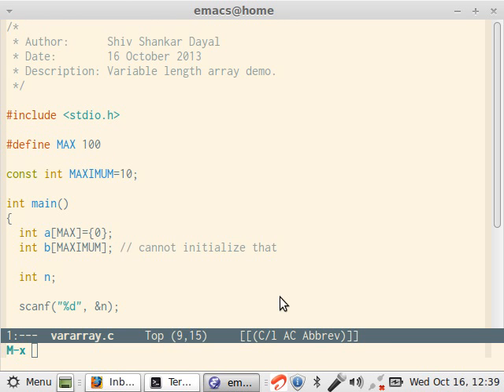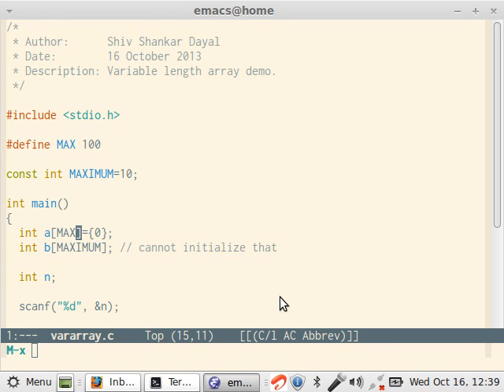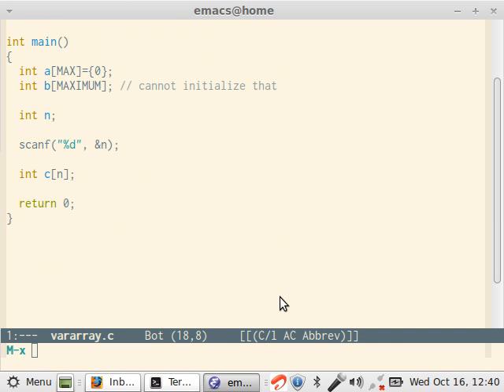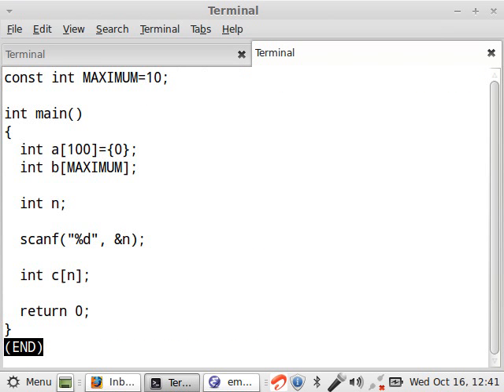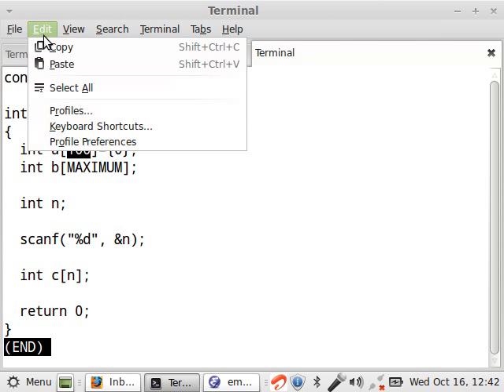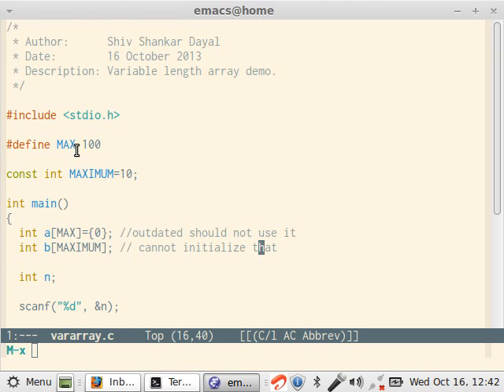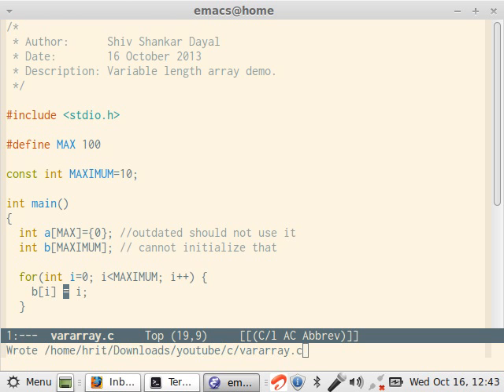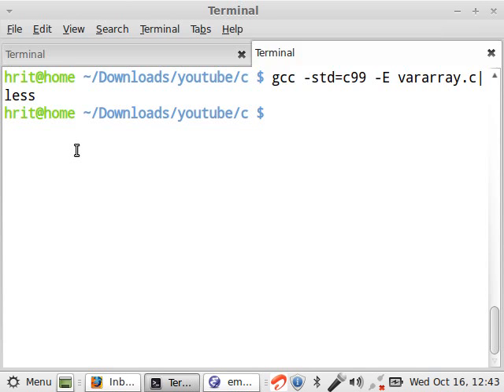C Programming Part 28 Arrays Part 9 VAriable Length Arrays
Variable length array in C.